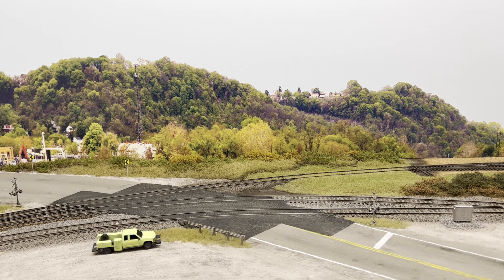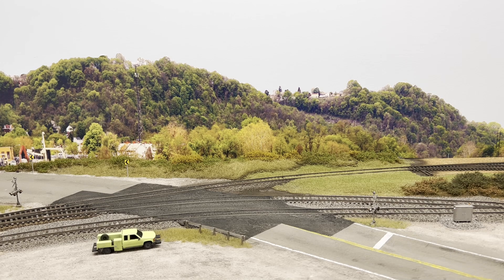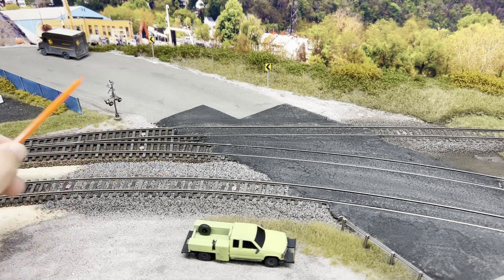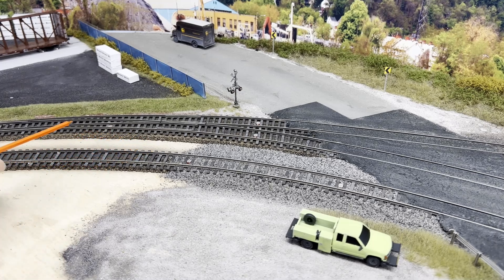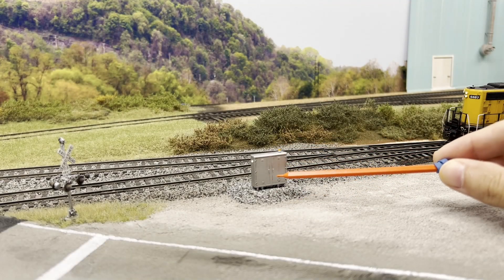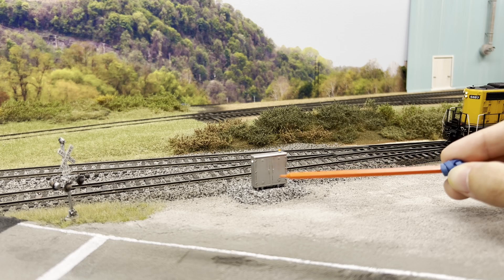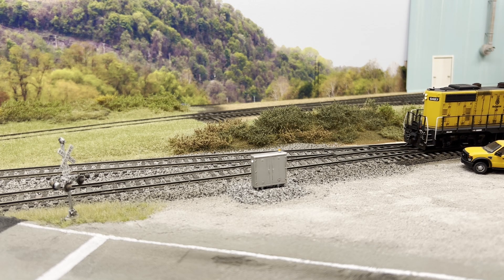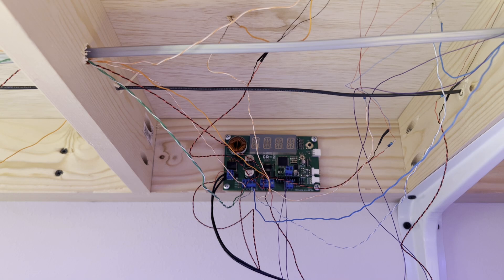Somerset Industrial Layout Update 6/15/23 Crossing Signal System